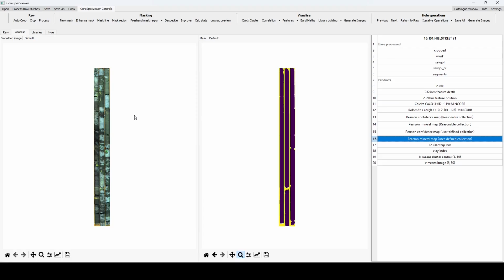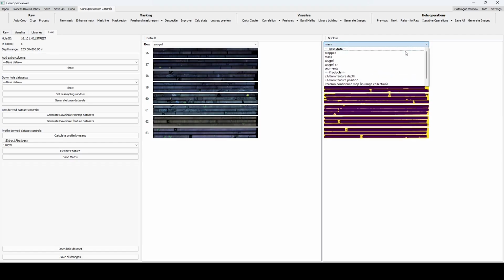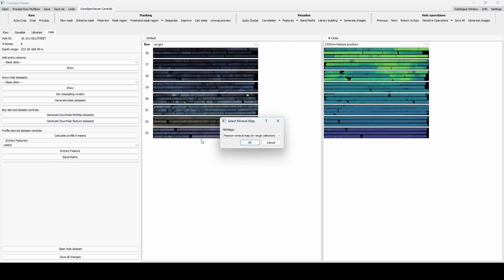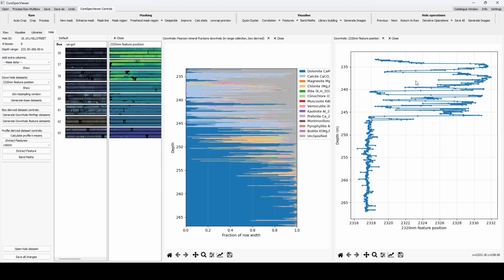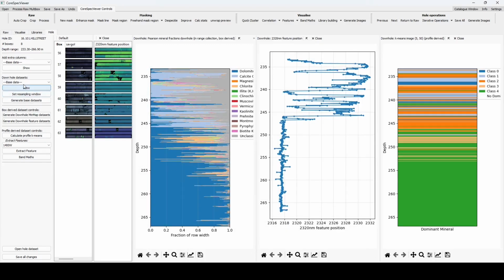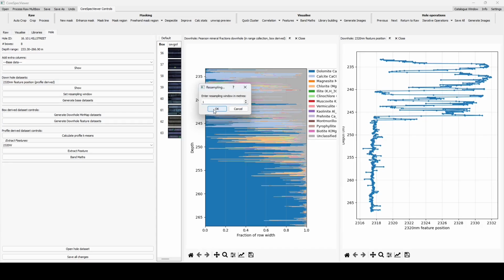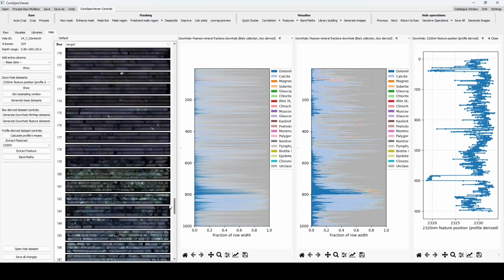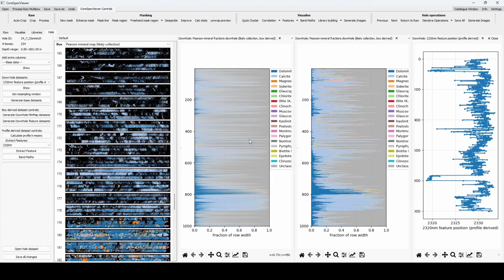CoreSpecViewer: Part 3 User Guide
Desktop application for hyperspectral drill-core processing, visualisation, and analysis.

Part 3 User Guide
• Multi-box workflows
• Full hole visualisation
• Full hole interpretation.

CoreSpecViewer is a modular PyQt5 application designed for the full hyperspectral core scanning workflow — from Raw data to reflectance processing, masking, feature extraction, correlation mapping, thumbnail generation, and hole level review. The system is designed for geoscientists and hyperspectral imaging specialists, with an emphasis on clarity, reproducibility, and modularity.

Geological Survey Ireland (GSI) operate a multi-instrument core scanning system. The system consists of a Short Wavelength Infra-Red (SWIR) camera, a Medium Wavelength Infra-Red (MWIR) camera and a very high resolution RGB camera.

To date the GSI have scanned approximately 1090 drillholes. This has produced over 7Tb of data. This data is freely available, but due to the size of the files please email gsi.corestoreATdecc.gov.ie to facilitate delivery.

GSI are open to collaboration using either the scanner or the data with any of our stakeholders.

To open, study and evaluate the raw data outputs from the core-scanning system, CoreSpecViewer, an open-source software solution has been developed with the support of GSI.